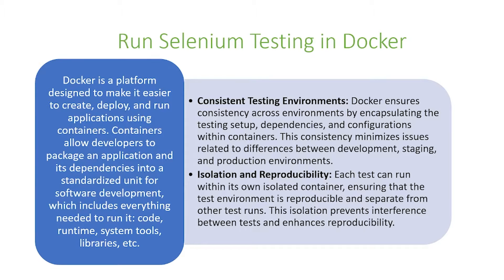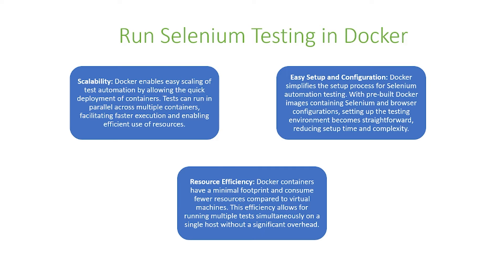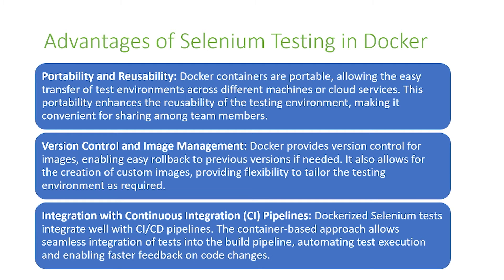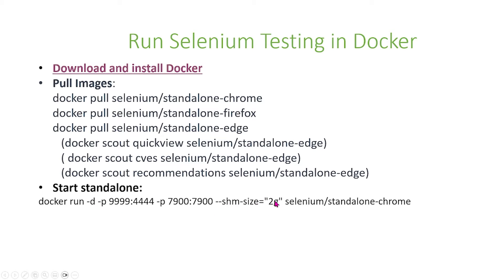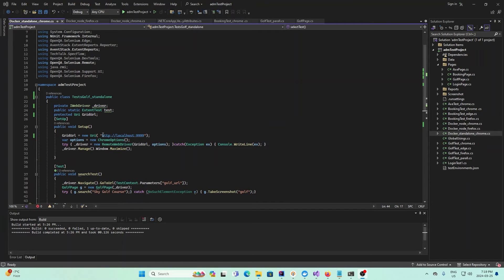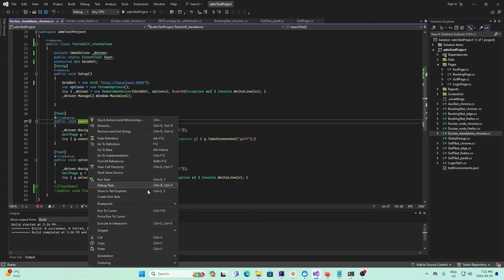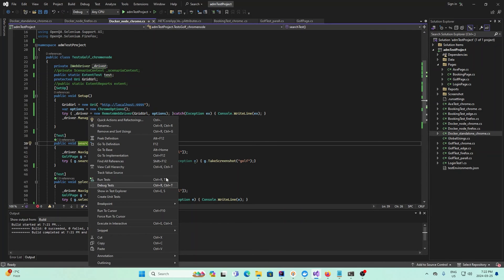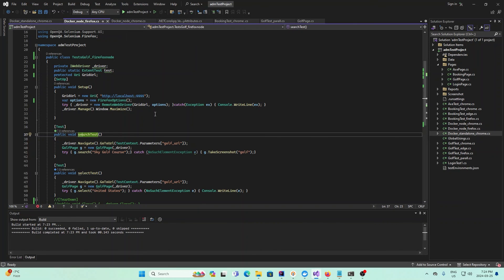Run Selenium C# Tests in Docker | Complete Guide to Selenium Grid & Containers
How to Run Selenium C# Automation Testing in Docker | Selenium Grid Tutorial 🚀
Want to run Selenium C# tests inside Docker containers for parallel execution and scalable automation? In this tutorial, we’ll show you how to set up Selenium Grid with Docker, execute automated tests, and optimize your C# Selenium framework for containerized environments.

By the end of this guide, you’ll learn how to:
✅ Set up Docker for Selenium C# automation
✅ Run Selenium Grid with Docker Compose
✅ Execute C# Selenium WebDriver tests inside Docker containers
✅ Run parallel tests on multiple browsers (Chrome, Firefox, Edge)
✅ Integrate Docker Selenium tests into a CI/CD pipeline

📌 What You'll Learn in This Video:
✅ What is Docker & Why Use It for Selenium C# Testing?
✅ Installing Docker & Setting Up Selenium Grid Containers
✅ Using Docker Compose to Manage Selenium Nodes & Hub
✅ Writing & Running C# Selenium Tests Inside Docker
✅ Executing Tests on Chrome & Firefox in Docker Containers
✅ Debugging & Troubleshooting Common Issues in Docker Selenium
✅ Best Practices for Running Selenium C# Tests in Docker

By the end of this tutorial, you'll be able to run Selenium C# tests efficiently inside Docker, making your test automation more scalable & reliable! 🚀

🚀 Why Run Selenium C# Tests in Docker?
🔹 Eliminates WebDriver Setup Hassles – No need to install ChromeDriver or GeckoDriver manually
🔹 Parallel Test Execution – Run multiple tests across browsers in isolated containers
🔹 Easy CI/CD Integration – Automate Selenium tests inside Jenkins, GitHub Actions, or Azure DevOps
🔹 Consistent Test Environments – Ensure tests run identically across different machines

    Start standalone:
          docker run -d -p 9999:4444 -p 7900:7900 --shm-size="2g" selenium/standalone-chrome

    Start hub and nodes:
          docker network create grid
          docker run -d -p 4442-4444:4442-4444 --net grid --name selenium-hub selenium/hub
          docker run -d --net grid -e SE_EVENT_BUS_HOST=selenium-hub --shm-size="2g" -e
                 SE_EVENT_BUS_PUBLISH_PORT=4442 -e SE_EVENT_BUS_SUBSCRIBE_PORT=4443
                 selenium/node-chrome